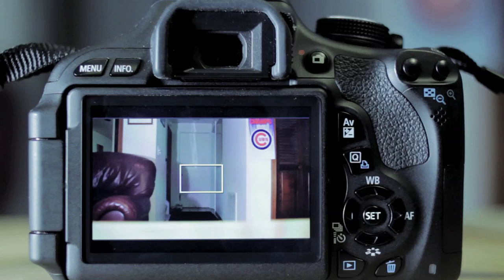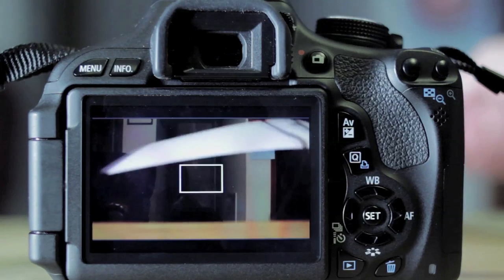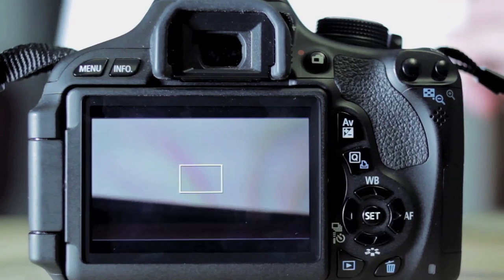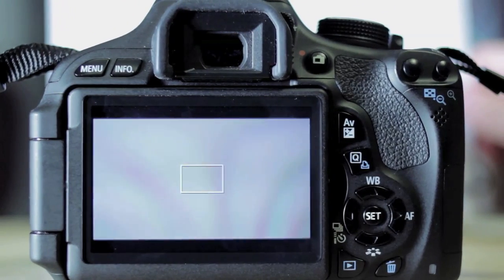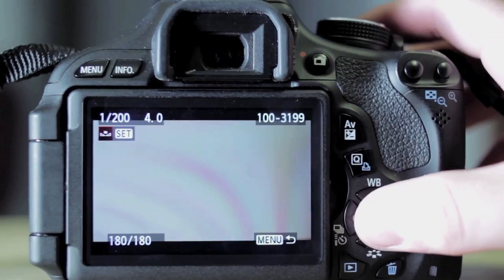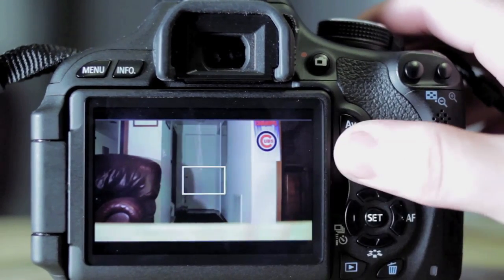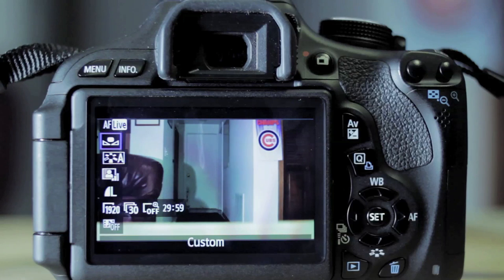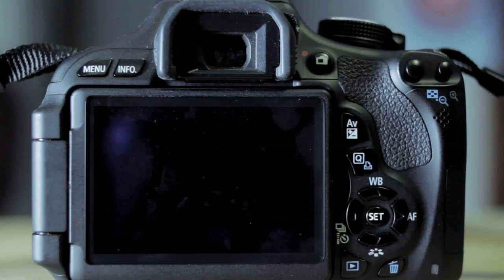Canon T3i: Setting a Custom White Balance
Learn how to set a custom white balance with the Canon T3i and similar DSLR cameras quick and easily. New tutorials every Monday!

White balance card